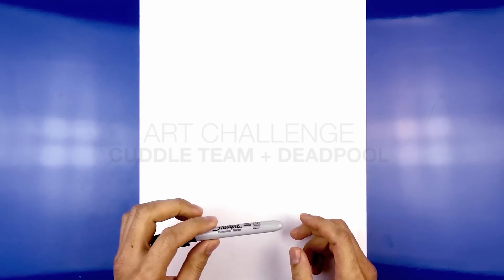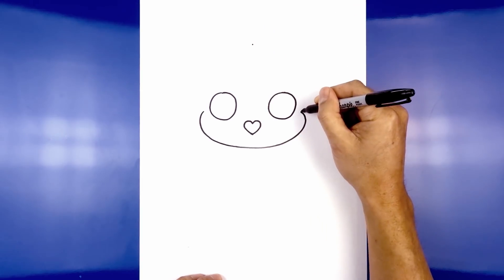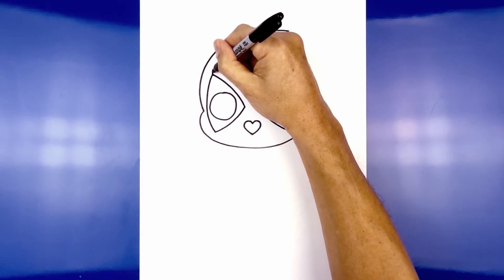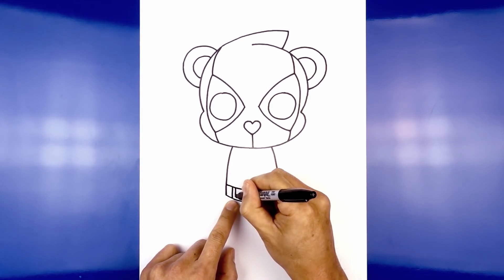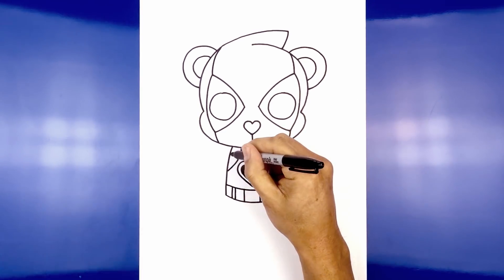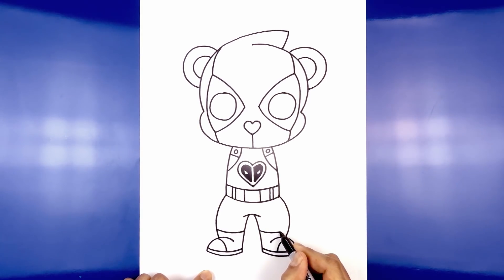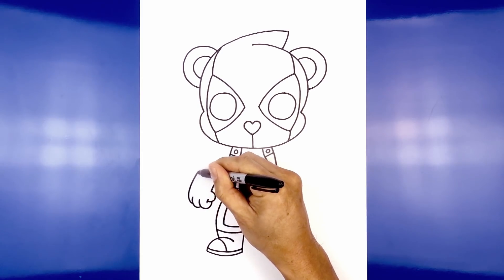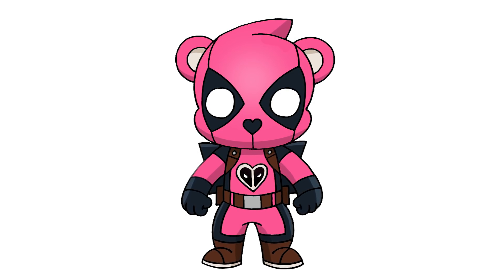How to Draw Deadpool + Cuddle Team Leader | ART CHALLENGE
Which is better A) Fortnite or B) PUBG? Would love your opinion in the comments below.

In this week's Art Challenge I'll be fusing Cuddle Team Leader from Fortnite with Deadpool. I hope you enjoy.